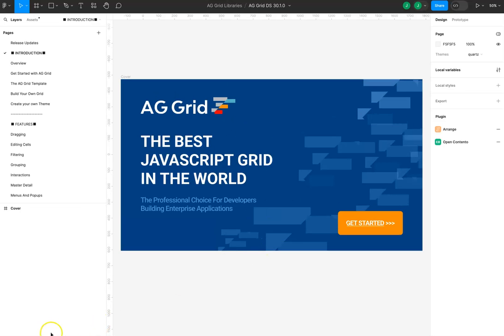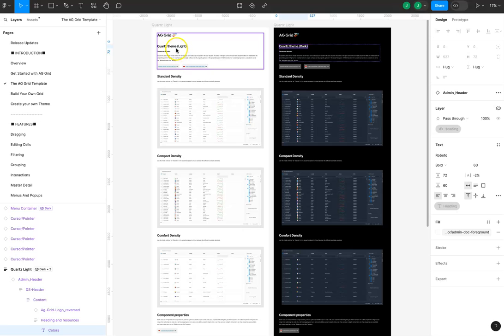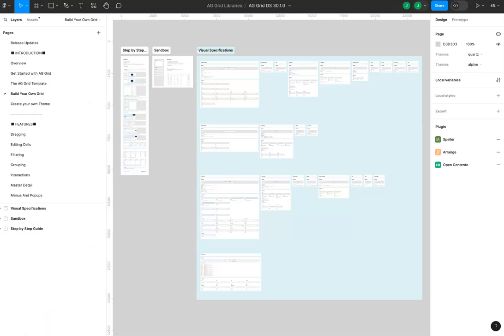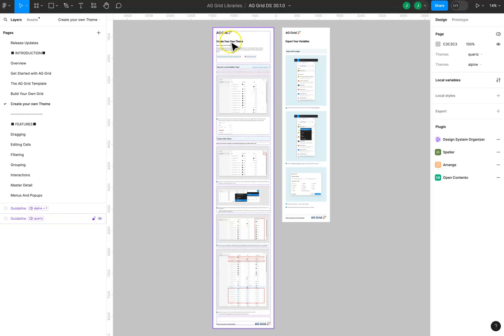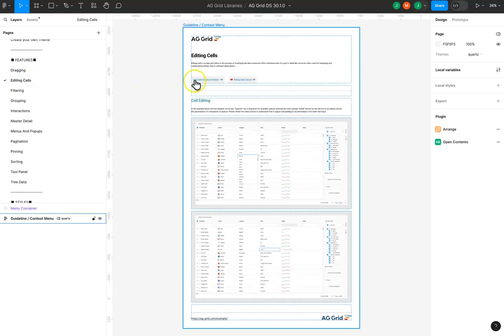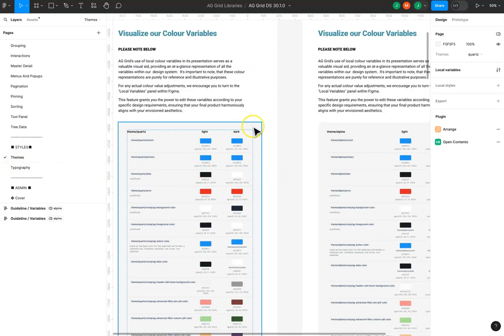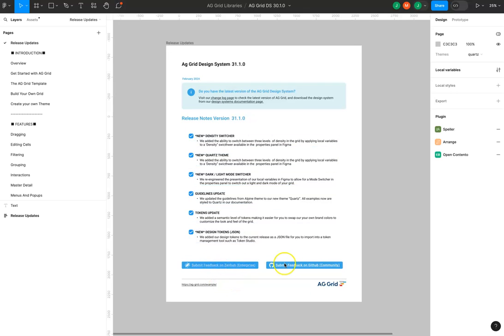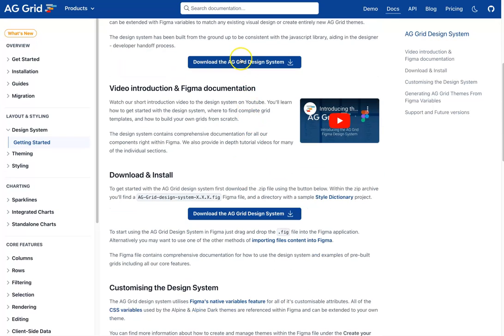ARCHIVE - Introducing the AG Grid Figma Design System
This video has been archived. View the most up to date version of this video below...

Here is a quick overview of all the features within this design system in Figma for AG Grid.

The new design system implements our Alpine and Alpine Dark themes in Figma. All of the core AG Grid components are fully built out and ready to use, with even more components arriving in future releases.

And when you're ready to make AG Grid your own we've got you covered. The Alpine and Alpine Dark themes can be extended to create custom AG Grid themes that work with your brand. We even provide a sample style dictionary project so you can export your bespoke themes to json and quickly create custom AG Grid CSS themes.

To get started you can download the new design system from our AG Grid design system documentation page.